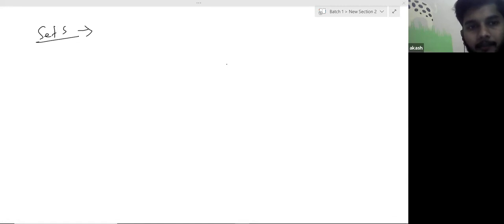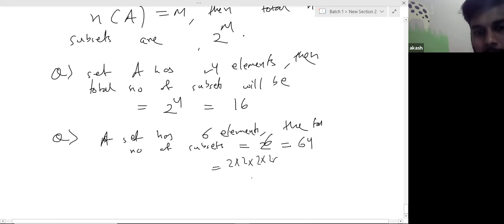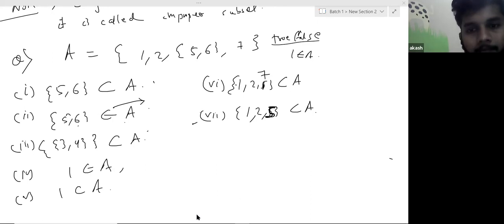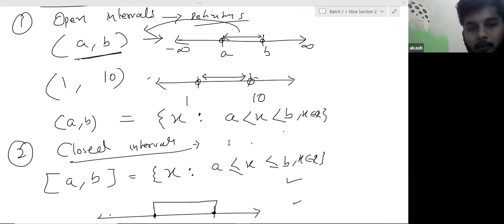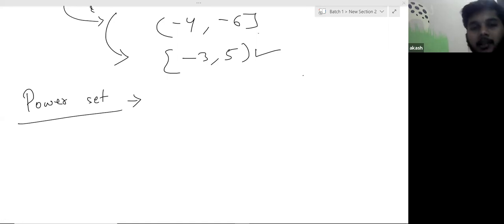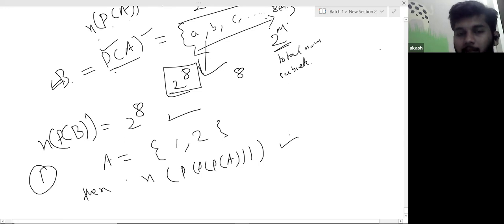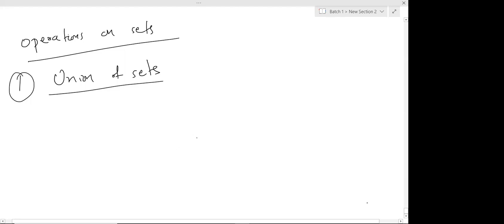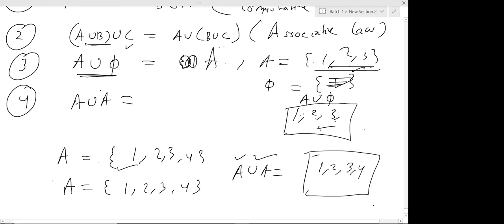Learnivio | Types of Sets | Lect 2 | Maths | ME-C | 08-11-2021